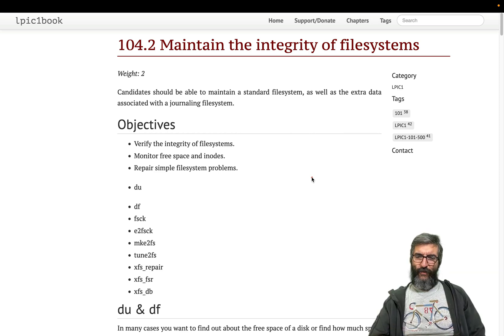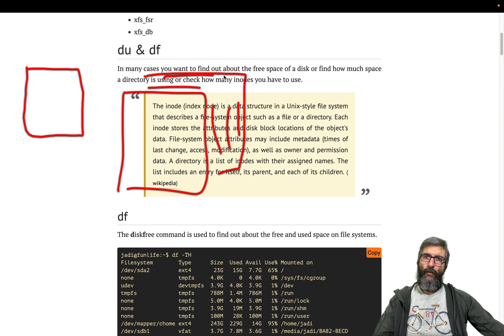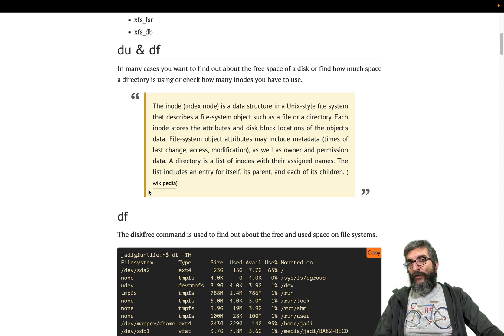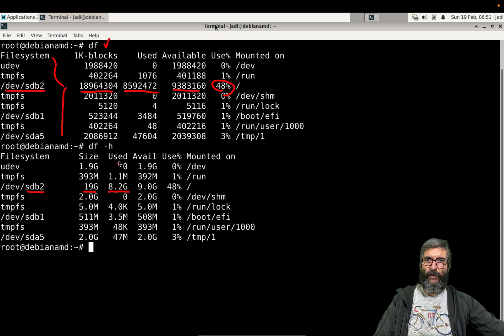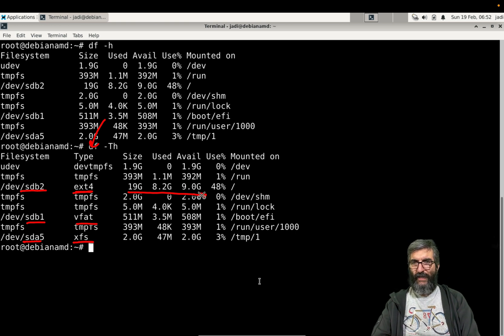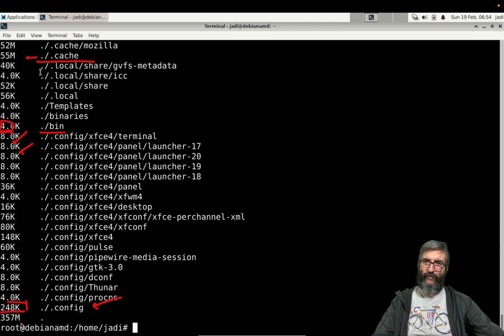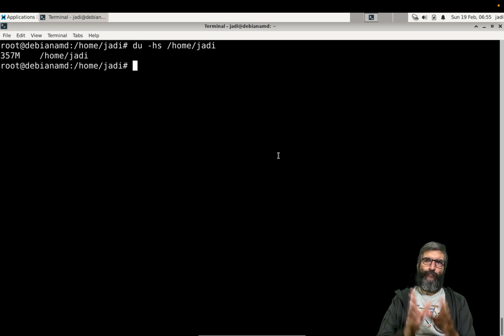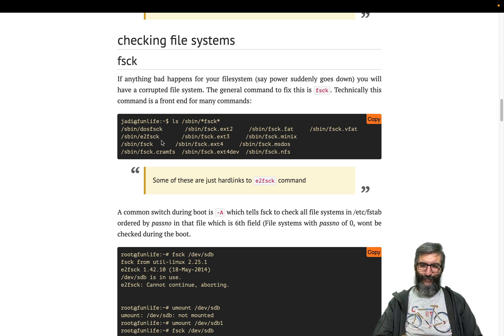LPIC 1 - 041 - 104.2 (1/2) - Filesystem integrity; Checking disks pace & usage with df & du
In this module, I will show you how to maintain the integrity of your filesystems and what to do in case of a failure. In the first part, we will use du & df to check the status of free disk space and will understand the role of inodes and will see how we can check them.

00:00 - Intro to LPIC 104.2
01:17 - inodes in linux filesystems
04:10 - df command
07:13 - du command